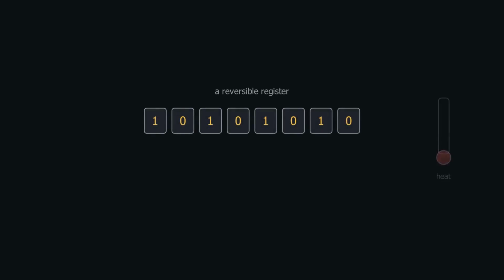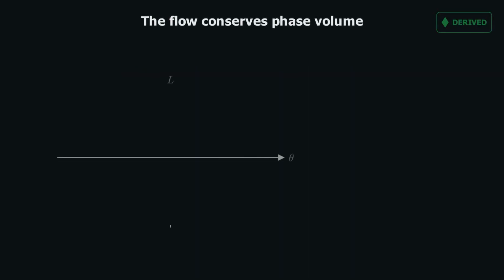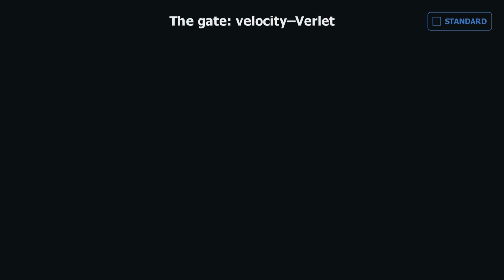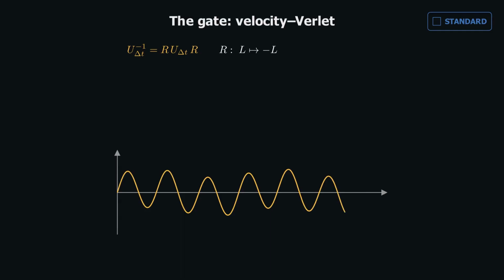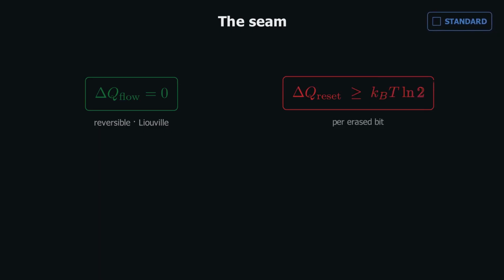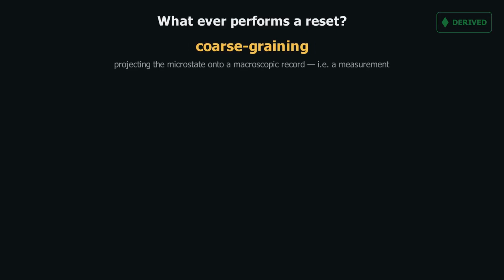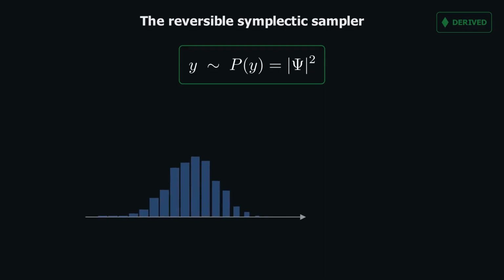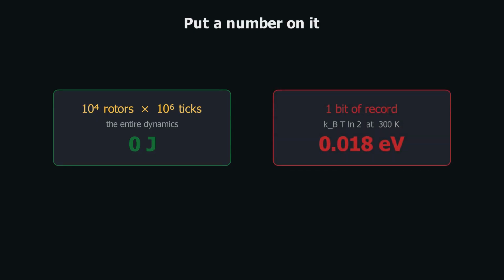Landauer's Principle — The Heat Has to Go Somewhere | Advaita Chakra Theory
Build a machine that computes and never forgets, and Landauer's theorem says it can run stone cold forever — every step reversible, nothing dissipated. Yet the moment you read a result and reset the register to take the next measurement, a fixed minimum of heat must leave into the room. On a universe made of one deterministic rotor lattice, where does that heat actually live? Forgetting turns out to be the only thing that ever costs anything.

This is part of Advaita Chakra Theory — how much of the cosmos can emerge from a single substrate? A single-substrate approach to unifying physics: spacetime, matter, gravity, the Standard Model and measurement as modes and defects of one field, never as ingredients added by hand. Every claim wears its status openly — derived, standard physics relabelled, or honestly still open.

⏱ Chapters
0:00  A machine that computes and never forgets
0:52  Liouville: the droplet whose area never changes
1:34  The gate: velocity–Verlet, three shears, det = 1
2:30  Physics, read as data
3:01  The seam: ΔQ_flow = 0 vs ΔQ_reset ≥ k_B T ln 2
3:47  Measurement is the only reset
4:29  The reversible symplectic sampler — and what is NOT claimed
5:23  Verdict: 10⁴ rotors × 10⁶ ticks free · one bit = 0.018 eV

🔎 Honest status of this one: 5 derived  ·  3 standard  ·  1 asserted. ⚠ Speculative and exploratory — not established, peer-reviewed physics. Where a famous open problem is closed, it is closed WITHIN this theory, and the fence is stated out loud rather than buried.

By Praveen K. Rajendran — a mechanical engineer with a master's in data analytics and 25+ years in software industry, who followed a fascination with the science of consciousness into this work.